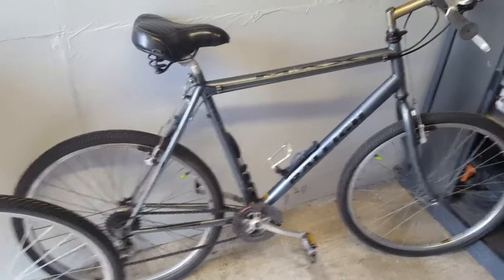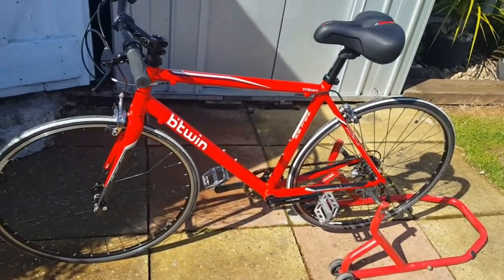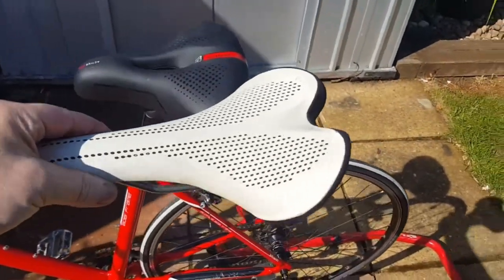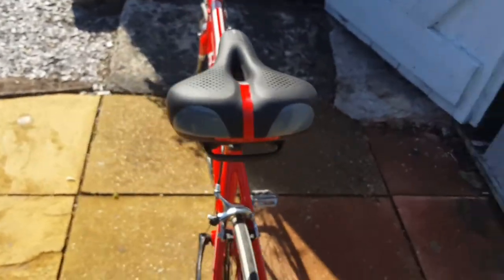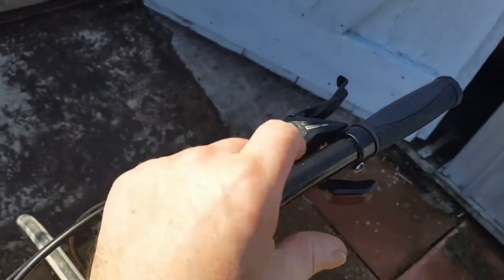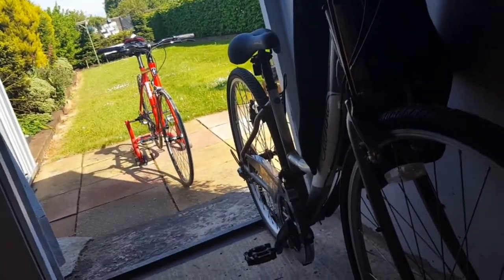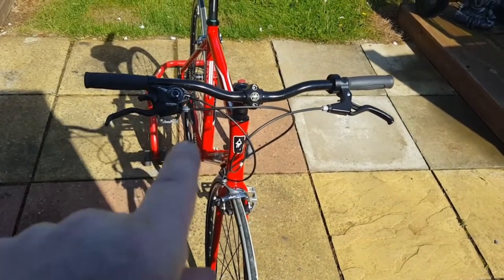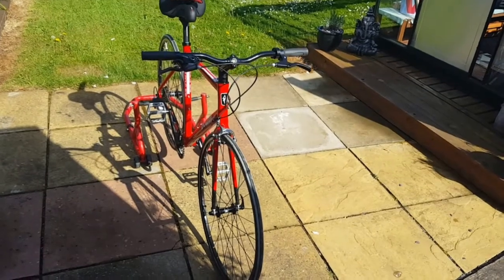Used bicycle modified . Btwin triban3.